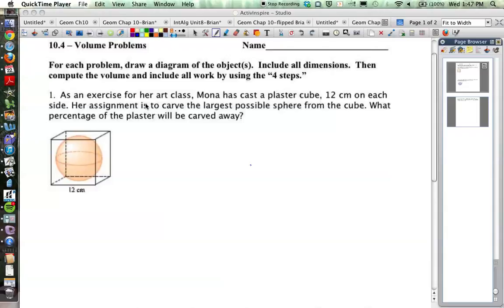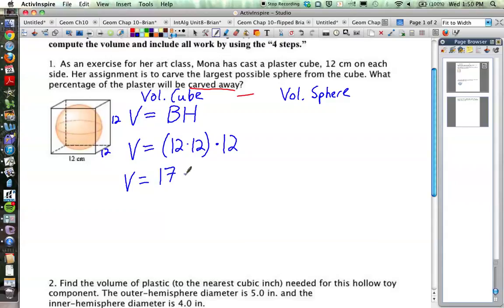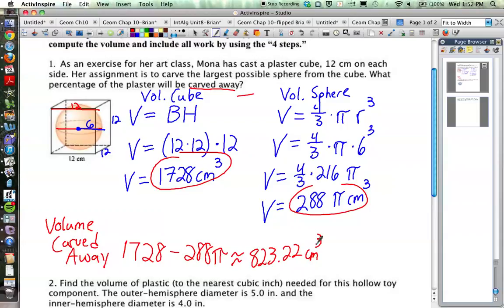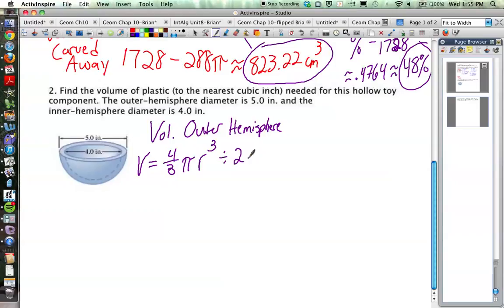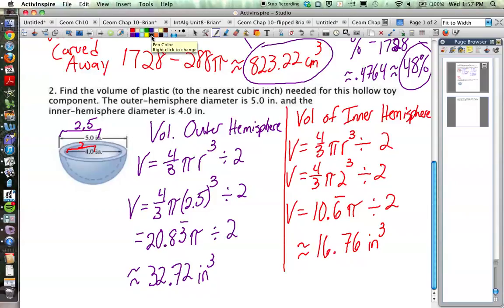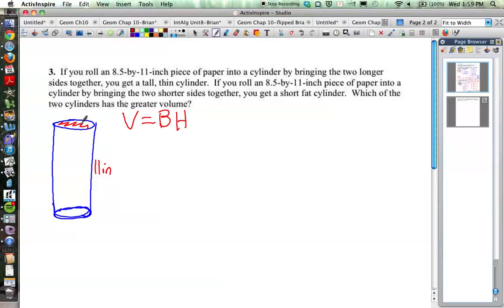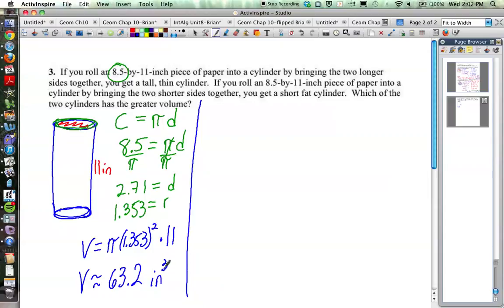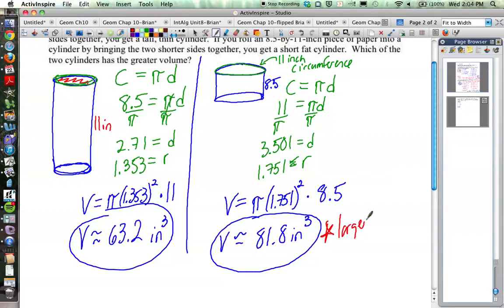10.4 Applications Problems for Volume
This video does three examples of application problems for volume, focusing on volumes of spheres and cylinders.